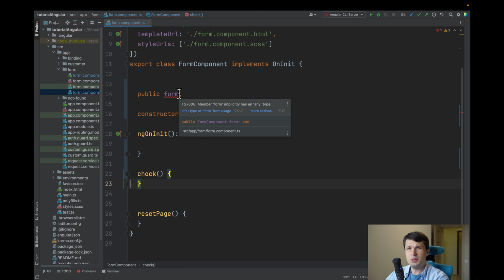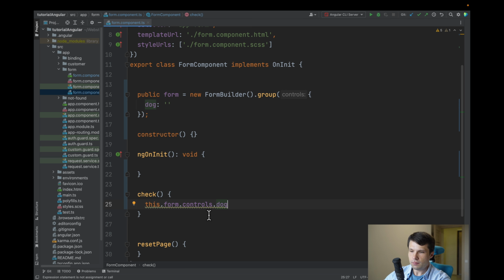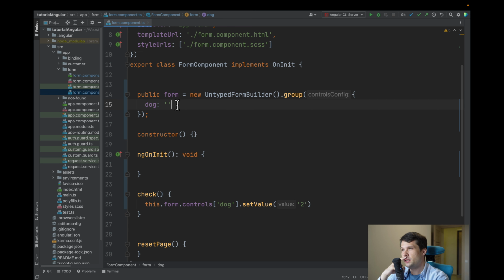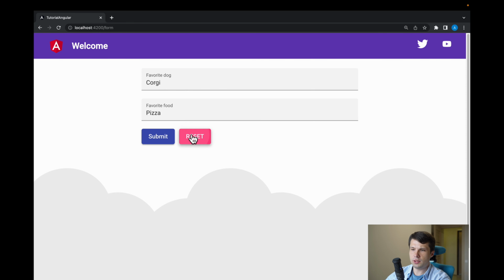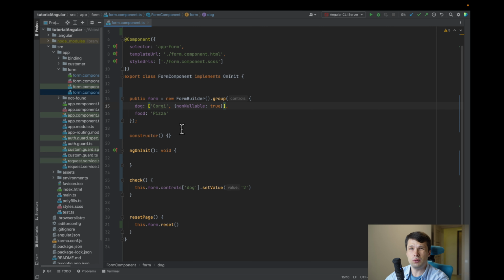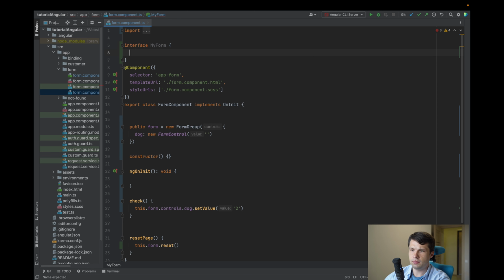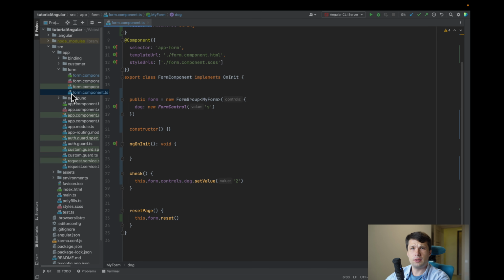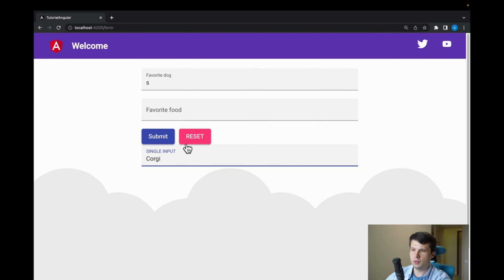Angular 14 - Forms new features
Angular tutorial. Shows new features of angular 14 forms such as types forms and reset form

0:00 Use case
0:20 new FormBuilder
0:59 Typed forms
3:50  Reset form